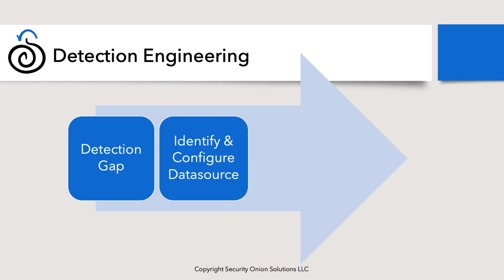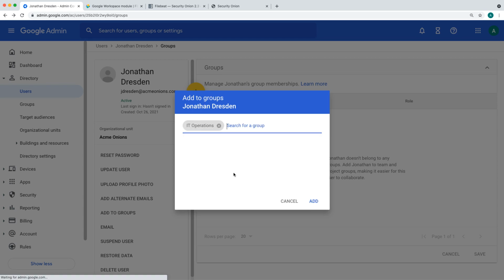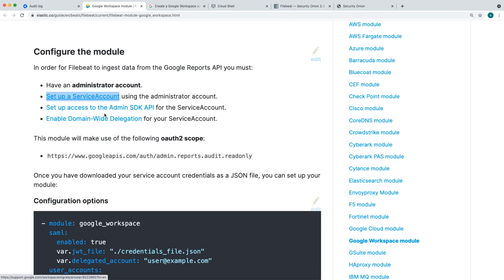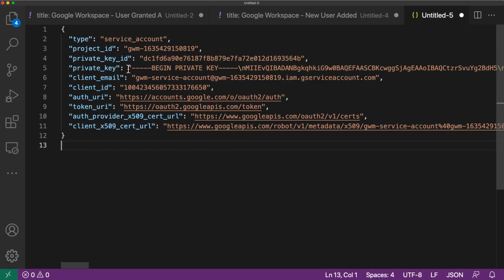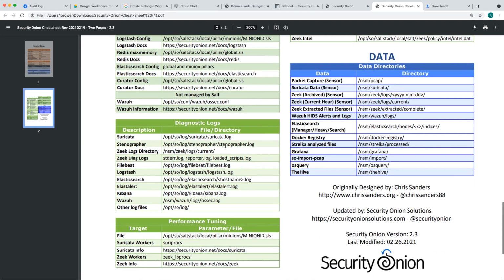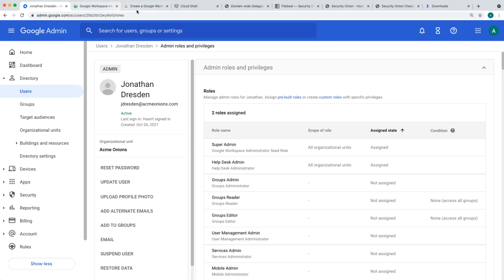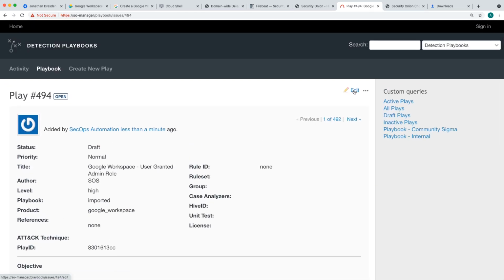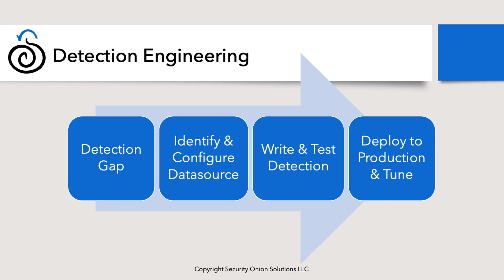4 Case Study 3 Detection Engineering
Practical Analysis with Security Onion